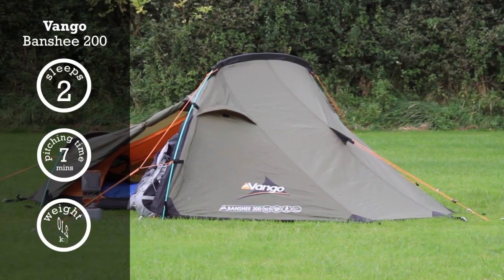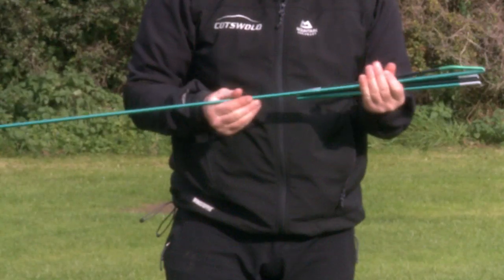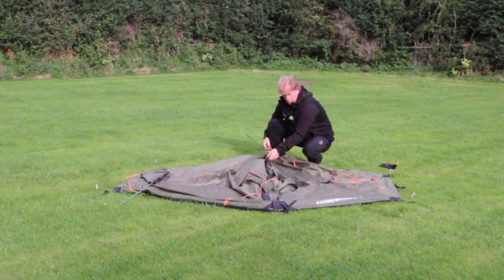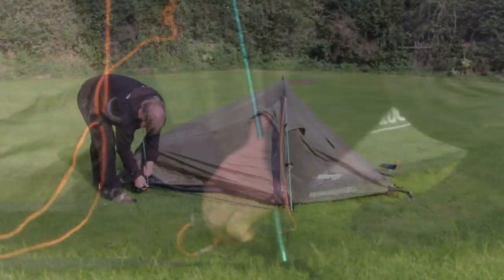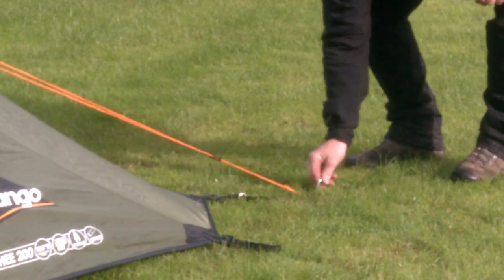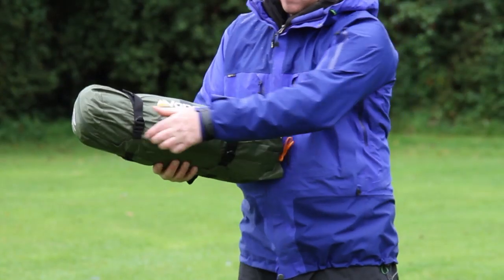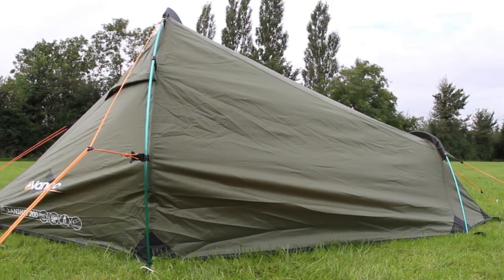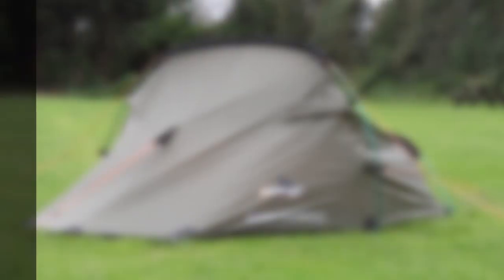Vango Banshee 200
Find out more about the Vango Banshee 200 at Cotswold Outdoor.

The Vango Banshee 200 is a fantastic 2 men tent packed with features. Compact, and easy to assemble this is a great choice for hikers and travelers.